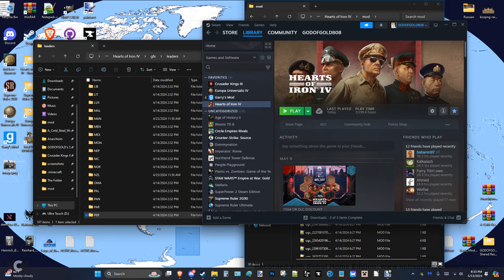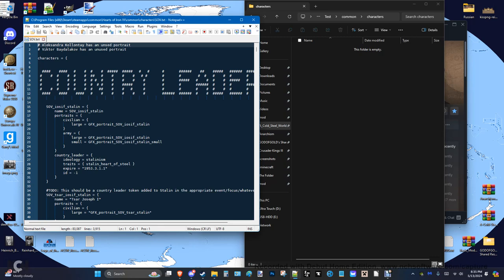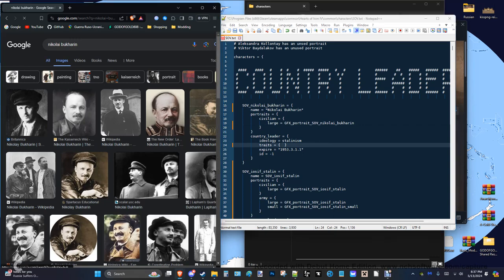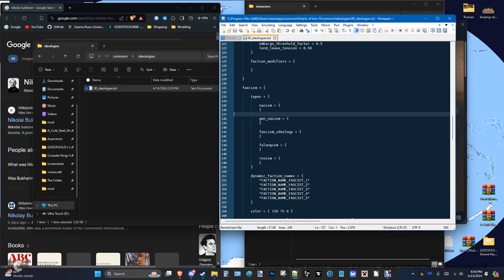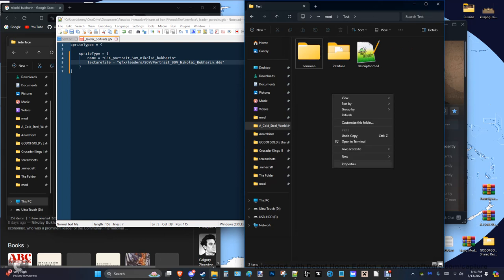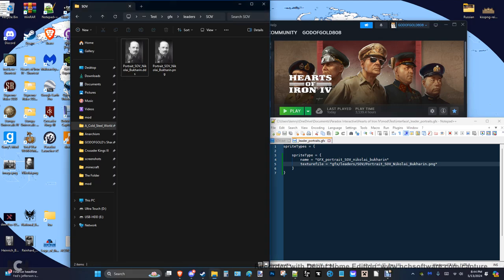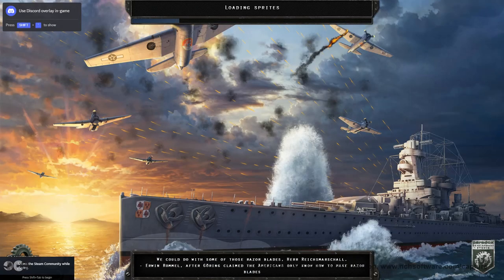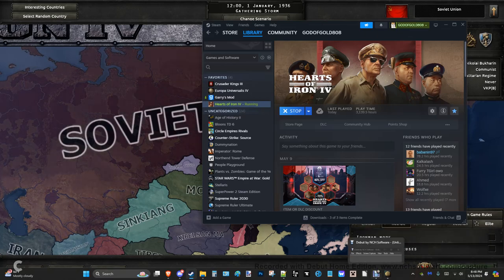Hoi4 Modding Tutorial: Using PNG, Replacing Portraits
This will help you further on portrait modding, of course feel free to use your own style. Sorry for bad sound, fan is on as its warm here.